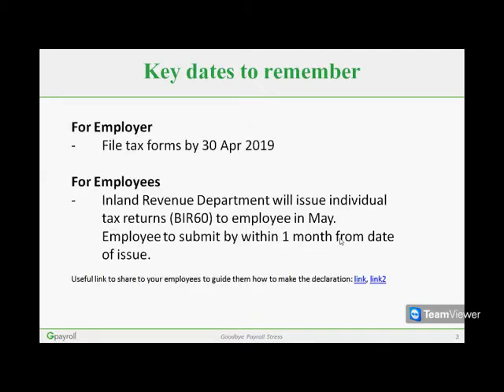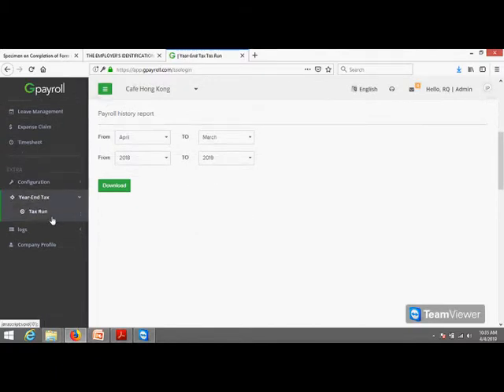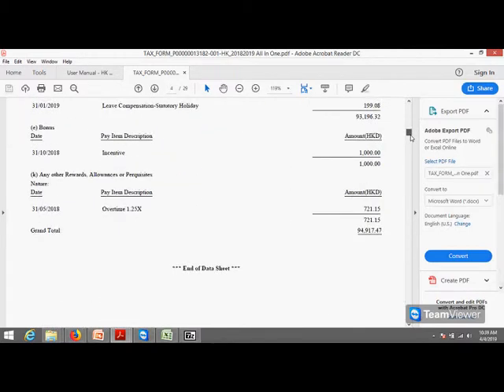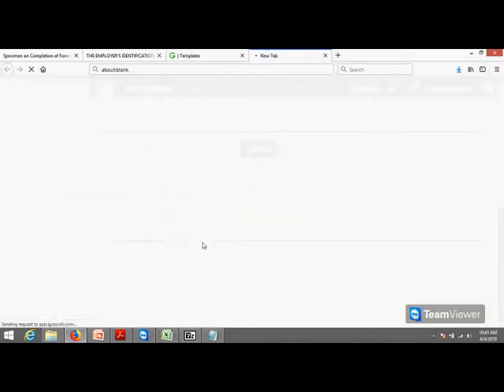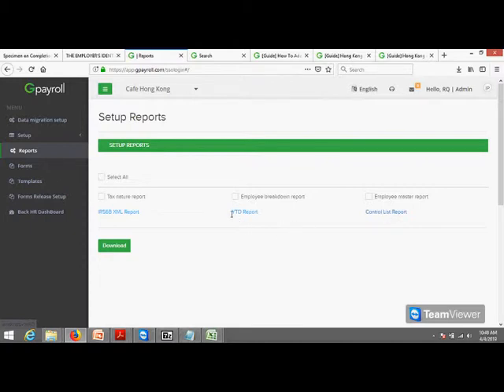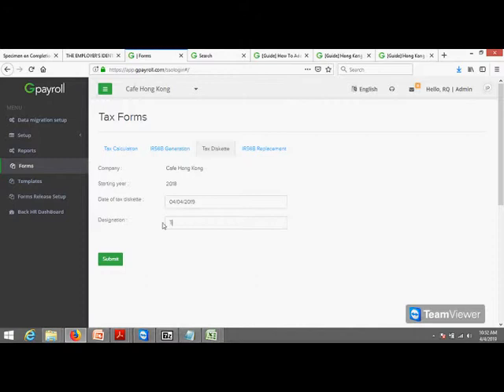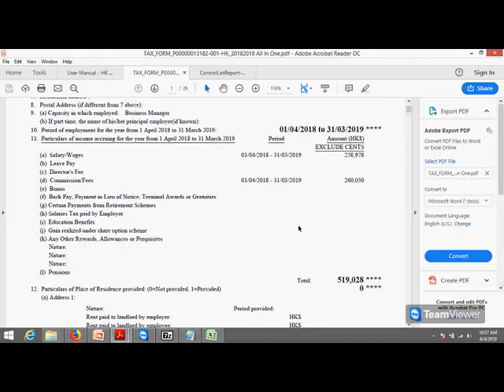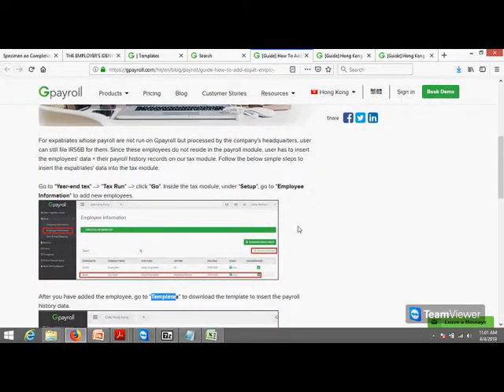Hong Kong Year End Tax Webinar 2019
Hong Kong Year End Tax Webinar. Generation of IR56B forms on Gpayroll payroll software.

Notice: Gpayroll is now merged with ePayslip, in 2020.